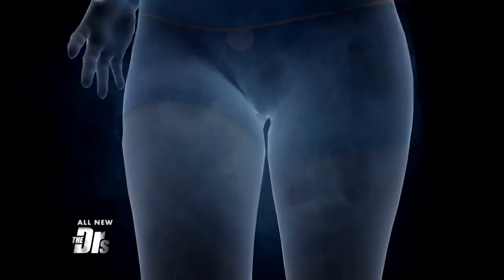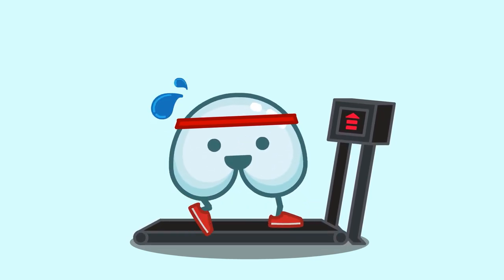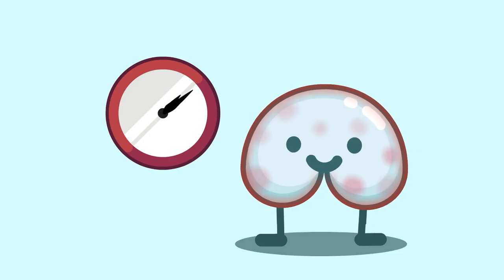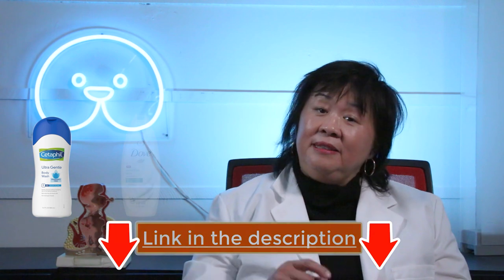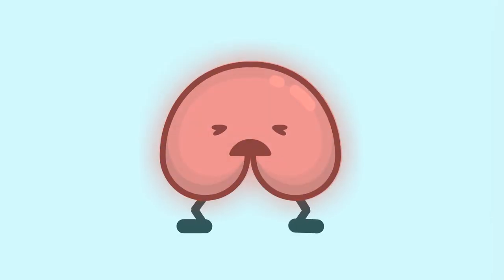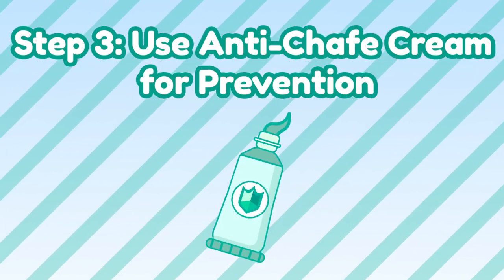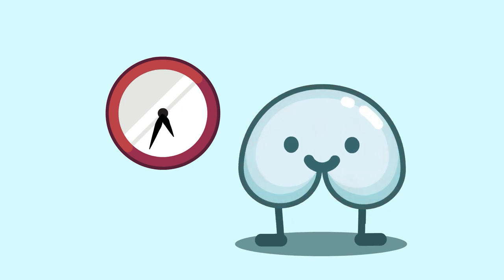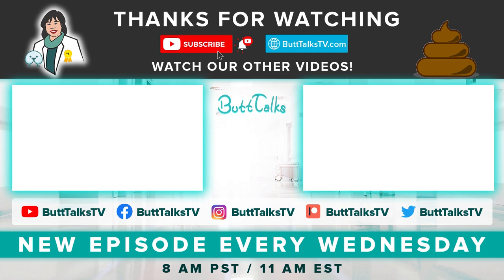How To Prevent Skin Chafing | Skin Relief From Friction | Tips From Butt Talks TV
How To Prevent Thigh Chafing | Stop Skin Irritation From Friction | Tips From Butt Talks TV

We’ve all experienced the irritating feeling of our thighs or buttocks rubbing together when we wear pants, shorts, or even a dress. Your skin rubs together and you find yourself with a nasty rash. As a woman, how many times have you found the bra line under your breasts itchy and red? OR what if you’re a guy with man boobs? There’s no bra bothering you, but the sweaty skin rubs together causing irritation. Skin chafing is a very unpleasant problem, but there are ways to prevent and treat it.

RECOMMENDED PRODUCTS
Dove Sensitive Soap
Cetaphil Skin Cleanser
Desitin Daily Defense
Aquaphor Healing Ointment